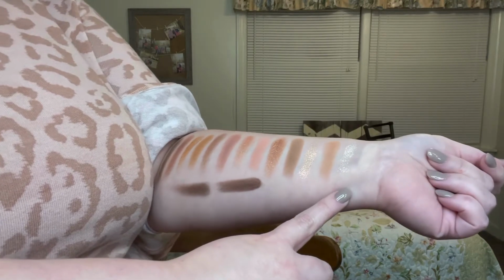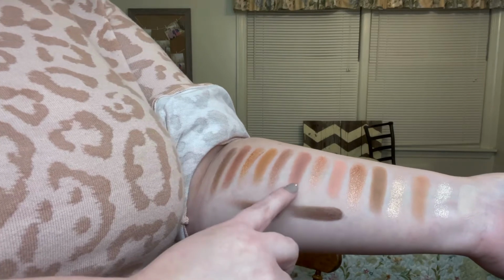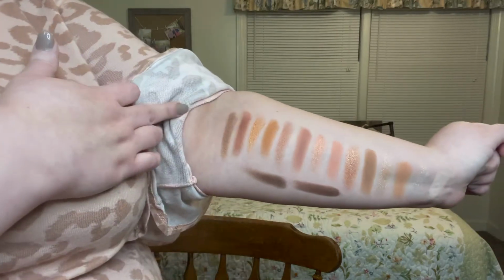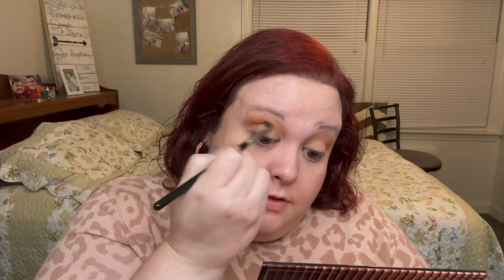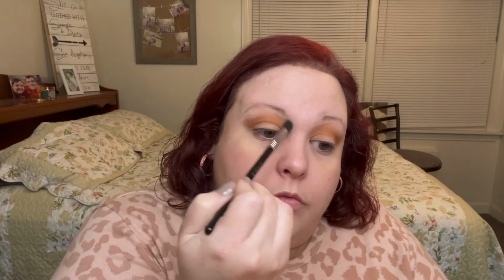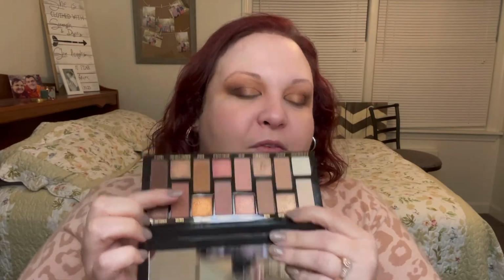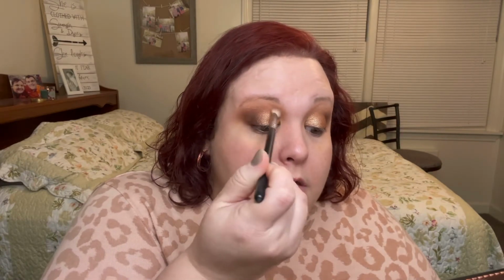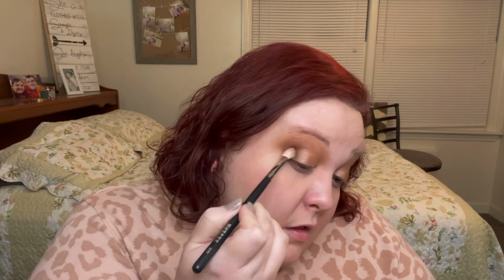Too Faced The Natural Nudes Palette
Love, love, love, this eyeshadow palette! It’s perfect for those neutral looks I love!

Too Faced Born This Way The Natural Nudes Eye Shadow Palette

Too Faced Born This Way Matte 24 Hour Foundation

BECCA Cosmetics Shimmering Skin Perfector Pressed Highlighter

ColourPop BFF Liquid Liner

Lancôme Cils Booster XL Vitamin-Infused Lash Thickening Mascara Primer